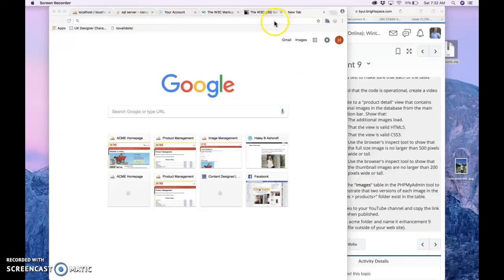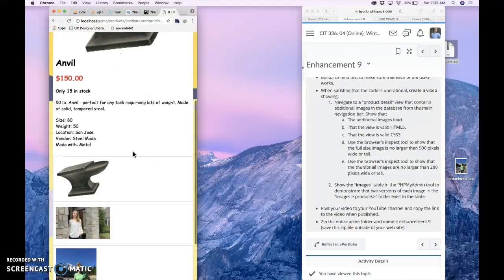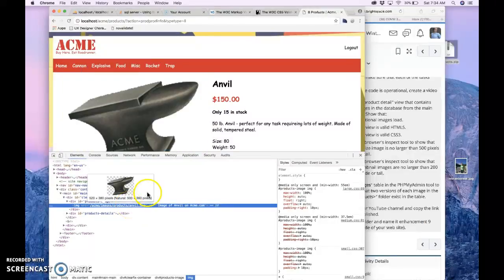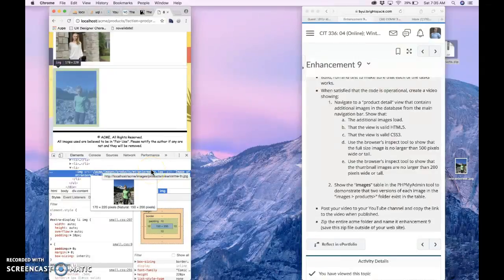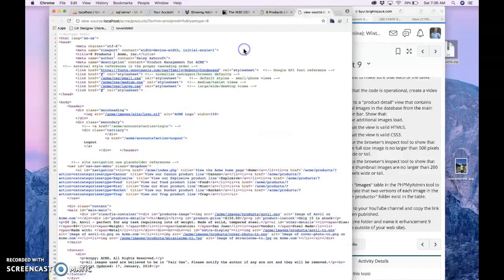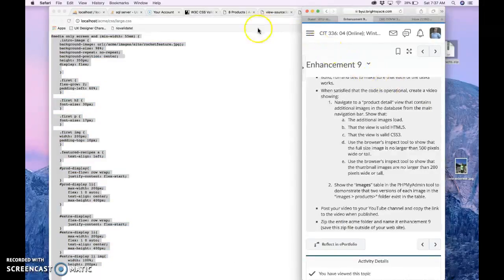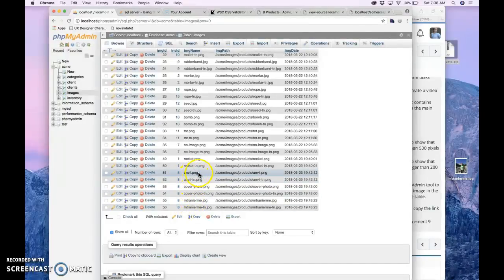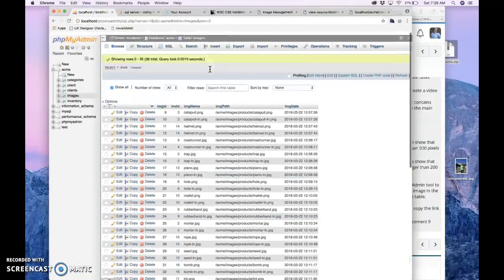Enhancement 9: Success!